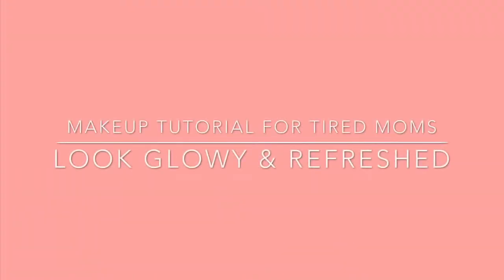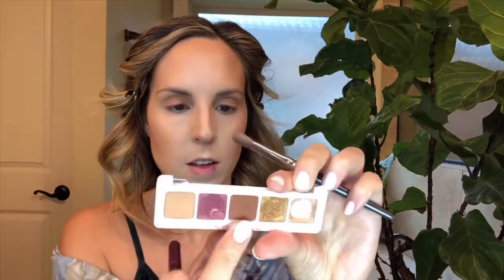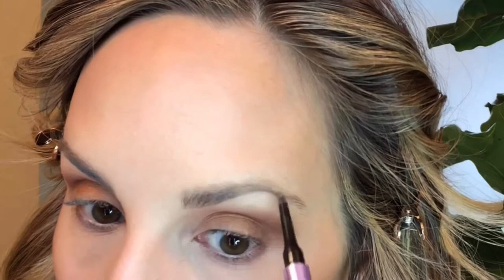Tired Mom Makeup Tutorial 2019- Look Glowy & Refreshed!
As a working mom of two under three and wife I am running on fumes more times than not! In this video I share my Makeup Tutorial For Tired Moms! The result is a Glowy and Refreshed look!
Let you're light shine!~ xo Katie